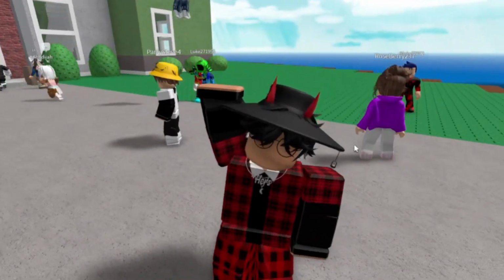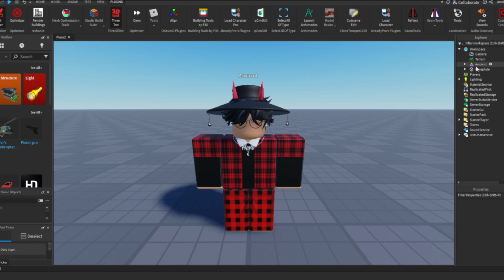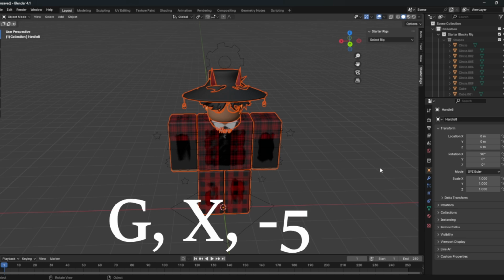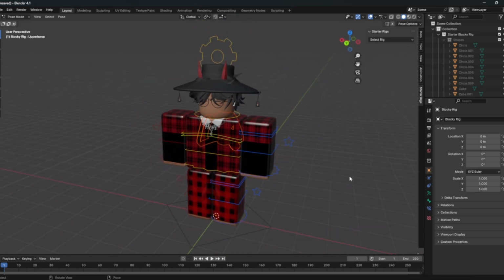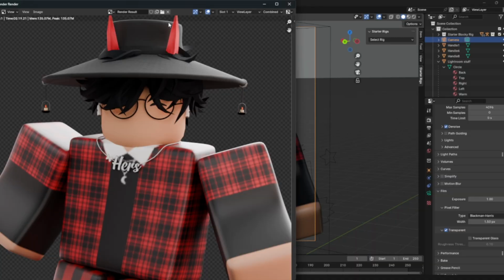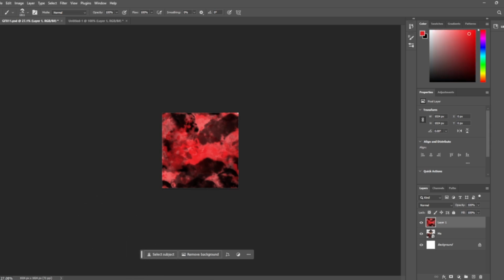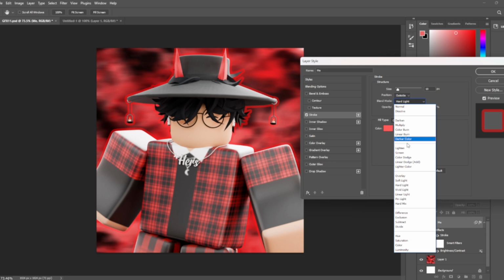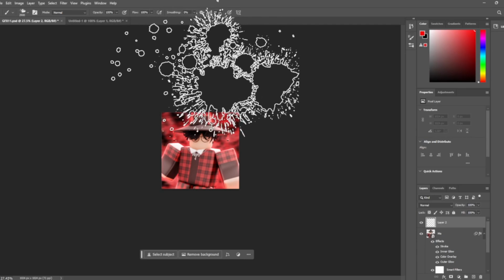✅ EASY ROBLOX GFX TUTORIAL! ✅ + SPEED DESIGN 2024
╰┈▶ ❝【 𝐒𝐘𝐍𝐓𝐇𝐇𝐖𝐀𝐕𝐄𝐄 】❞

This is a ROBLOX GFX tutorial for PC users only! You're gonna see me make a GFX while I lose my mind.
𝐈𝐟 𝐈 𝐜𝐚𝐧 𝐝𝐨 𝐢𝐭, 𝐬𝐨 𝐜𝐚𝐧 𝐲𝐨𝐮!

♬ SoundCloud (yes I make music)